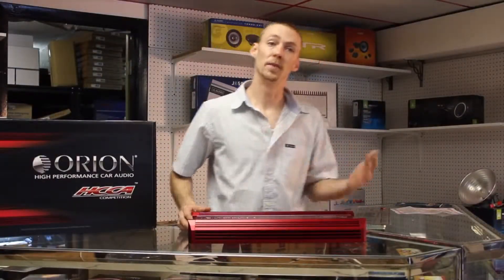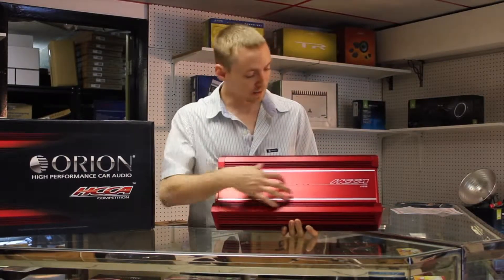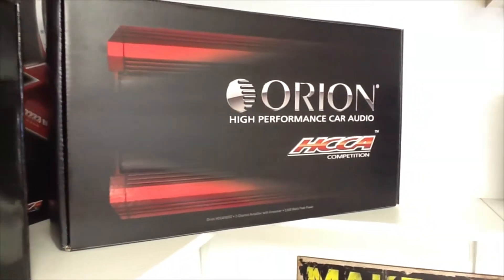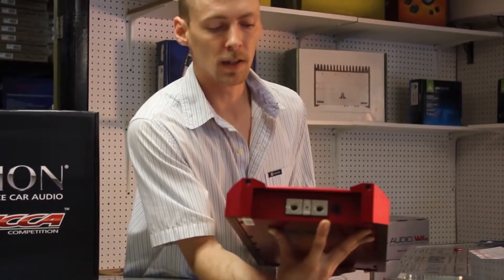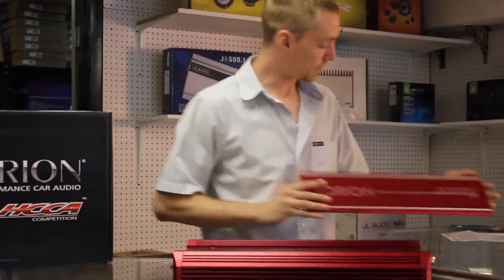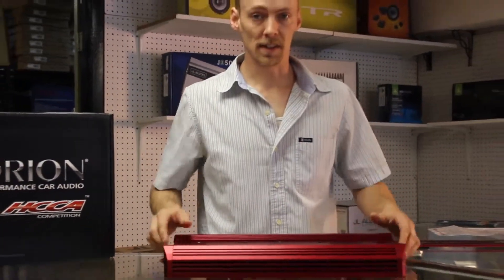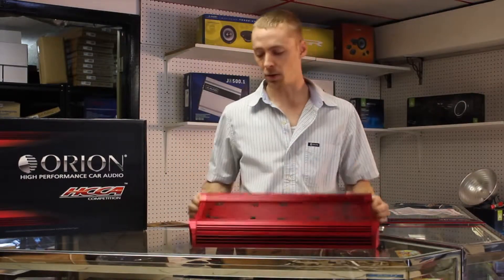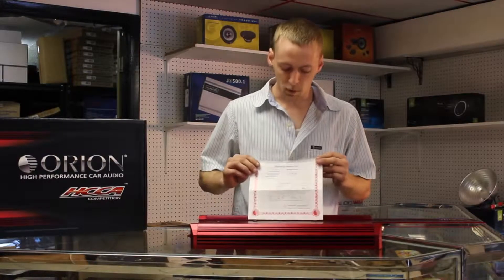Amplifier, speakers, audio stereo car amplifier, automobile best audio systems and surround sound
An amplifier: An amplifier is an electronic device that increases the voltage, current, or power of a signal. Amplifiers are used in wireless communications and broadcasting, and in audio equipment of all kinds. They can be categorized as either weak-signal amplifiers or power amplifiers.
Weak-signal amplifiers are used primarily in wireless receivers. They are also employed in acoustic pickups, audio tape players, and compact disc players. A weak-signal amplifier is designed to deal with exceedingly small input signals, in some cases measuring only a few nanovolts (units of 10-9 volt). Such amplifiers must generate minimal internal noise while increasing the signal voltage by a large factor. The most effective device for this application is the field-effect transistor. The specification that denotes the effectiveness of a weak-signal amplifier is sensitivity, defined as the number of microvolts (units of 10-6 volt) of signal input that produce a certain ratio of signal output to noise output (usually 10 to 1).
Power amplifiers are used in wireless transmitters, broadcast transmitters, and hi-fi audio equipment. The most frequently-used device for power amplification is the bipolar transistor. However, vacuum tubes, once considered obsolete, are becoming increasingly popular, especially among musicians. Many professional musicians believe that the vacuum tube (known as a "valve" in England) provides superior fidelity.
Two important considerations in power amplification are power output and efficiency. Power output is measured in watts or kilowatts. Efficiency is the ratio of signal power output to total power input (wattage demanded of the power supply or battery). This value is always less than 1. It is typically expressed as a percentage. In audio applications, power amplifiers are 30 to 50 percent efficient. In wireless communications and broadcasting transmitters, efficiency ranges from about 50 to 70 percent. In hi-fi audio power amplifiers,distortion is also an important factor. This is a measure of the extent to which the output waveform is a faithful replication of the input waveform. The lower the distortion, in general, the better the fidelity of the output sound.